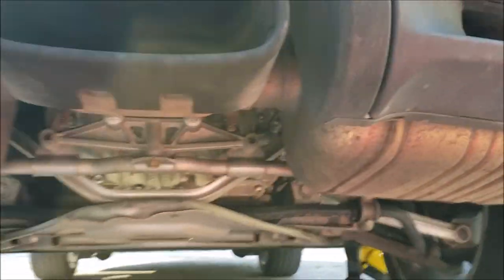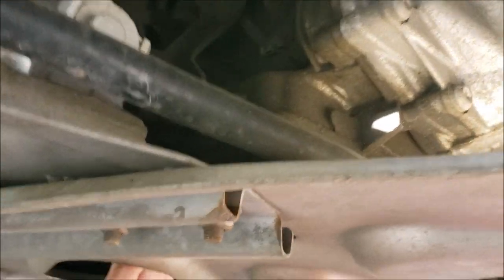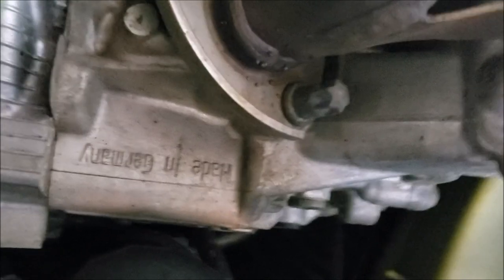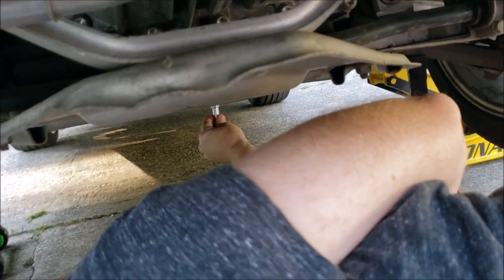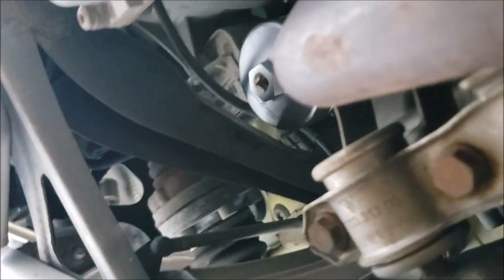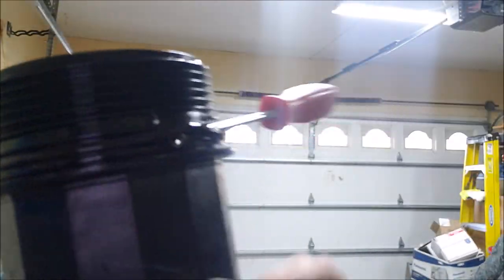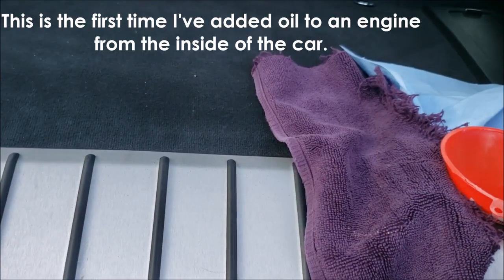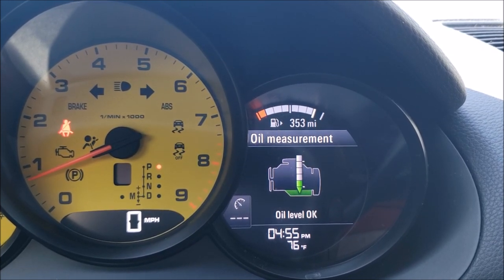DIY Porsche Cayman Oil Change 981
This is the first time I've changed the oil in my Porsche Cayman 981. Let's take a few minutes to look around under the car, then change the oil. You will save about $315 by changing your own oil compared to the dealer price. My local independent oil change shop does not like to work on these cars. Your options are DIY or the Porsche Dealer. The oil drain plug is torqued to 37 ft./lbs. and the filter canister is torqued to 18.5 ft./lbs.